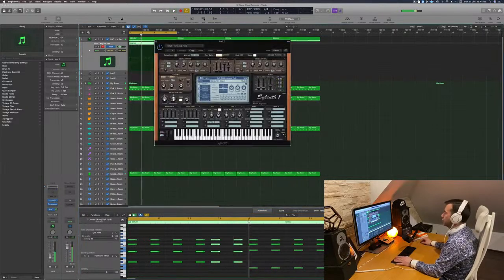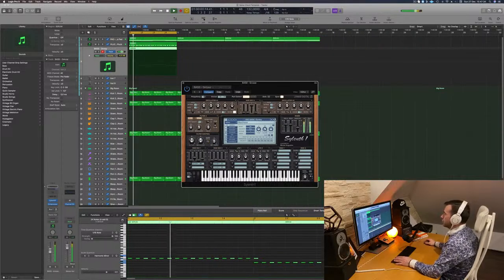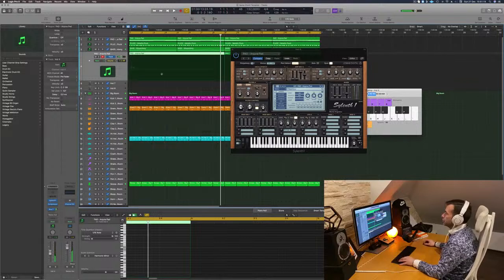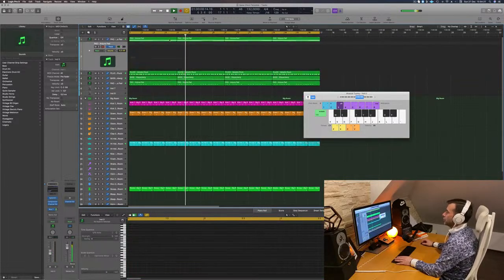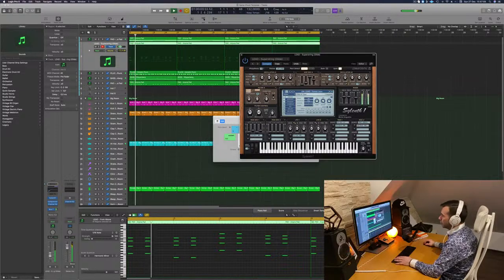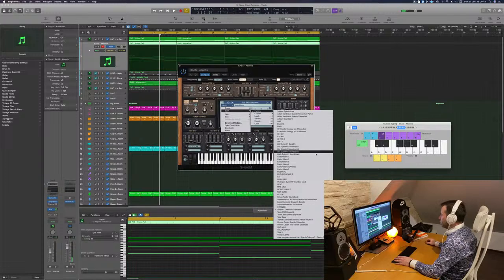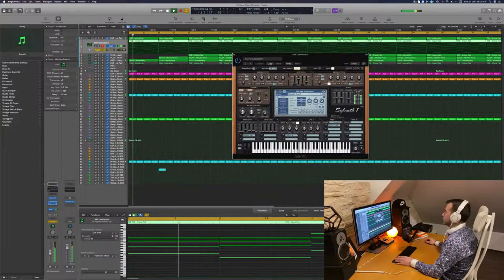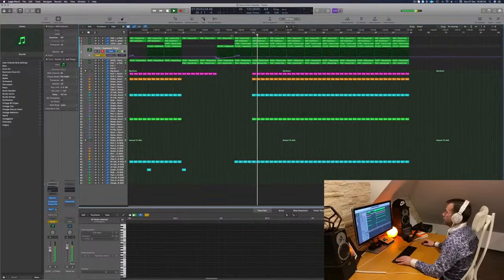How to make Trance with Sylenth1 + Logic Pro X Template | Live Electronic Music Tutorial #197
Craft Progressive Trance with Sylenth1 & Logic Pro X Template!
In Episode #197 of our Live Electronic Music Tutorials, we dive into creating a progressive trance track using Logic Pro X and the iconic Sylenth1 synthesizer. This is the tenth episode in our Same Chords series, showcasing how the same chord progression can spark endless creativity—this time with a trance twist. Watch this free tutorial and download the Logic Pro X template to master music production at your own pace!

What You'll Learn:
Build trance percussion foundations

Process and engineer lush pads

Create chord stabs and basslines with Sylenth1

Record a soaring main lead using Sylenth1

Add chord hits and an arpeggiator for depth

Arrange a progressive trance track from scratch

Chapters:
0:00 Introduction: How to Make Trance Using the Sylenth1 Synth

1:35 Same Chord Preview

1:50 Building Up Percussions

3:30 Processing and Engineering the Pad Channel

4:32 Creating Chord Stabs with Sylenth1

7:00 Creating a Bassline from the Low Keys of the Same Chord

11:22 Recording a Main Lead with Sylenth1

15:44 Adding Chord Hits

20:35 Adding an Arpeggiator from Sylenth1

24:05 Building Up Arrangements

29:18 Final Thoughts

Series Highlight: See how one chord progression evolves into trance with Sylenth1.